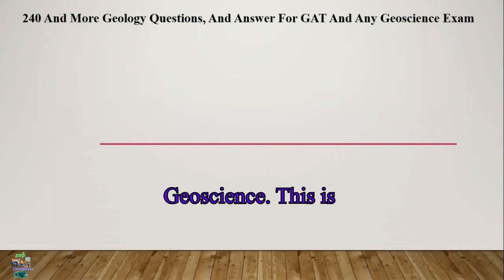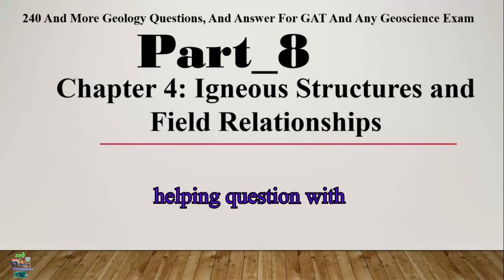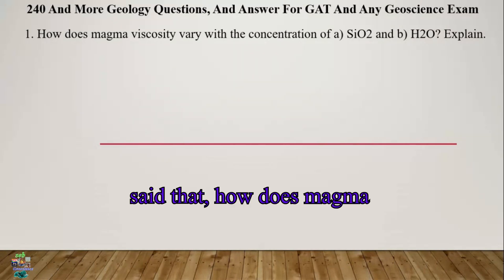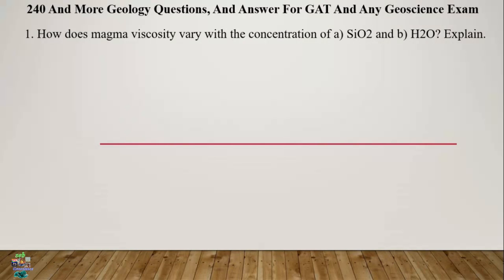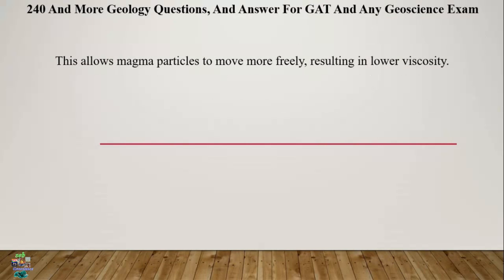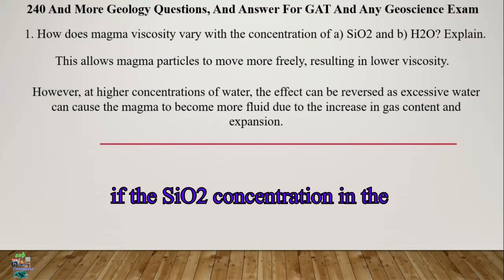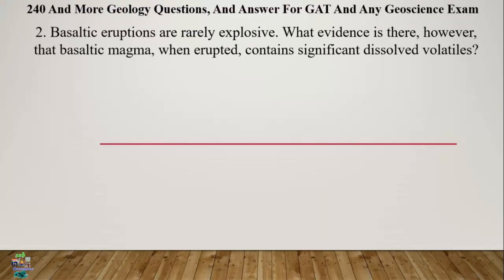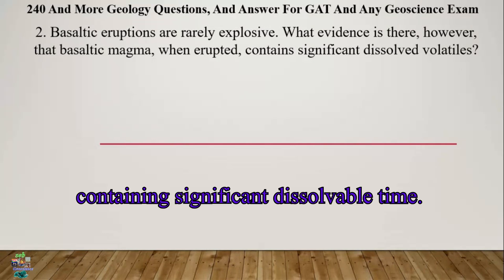240 and more Geology questions $ answer, For GAT and any Geoscience exam Part_8, Questions 1–5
In this 240 and more Geology questions $ answer, For GAT and any Geoscience exam Part_8, Questions 1–5 we will discuss on:

1. How does magma viscosity vary with the concentration of a) SiO2 and b) H2O? Explain.

2. Basaltic eruptions are rarely explosive. What evidence is there, however, that basaltic magma,
when erupted, contains significant dissolved volatiles?

3. If both basaltic and rhyolitic magmas have considerable volatile content, why are rhyolite eruptions typically far more explosive?

4. Contrast a shield and a composite/strato-volcano.

5. What type of plutonic body would be associated with a fissure eruption?

Time Table
00:00:00                             Introduction
00:01:12 - 00:07:57          Answer for Question 1
00:07:57 - 00:10:57          Answer for Question 2
00:10:57 - 00:14:02          Answer for Question 3
00:14:02 - 00:17:23          Answer for Question4
00:17:23 - 00:20:13          Answer for Question 5